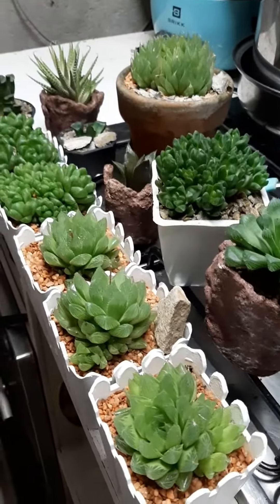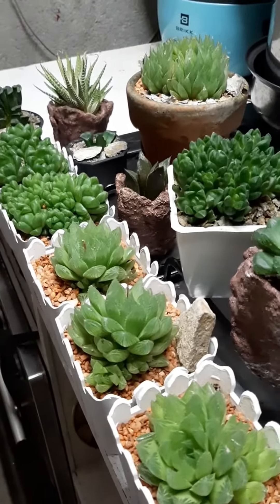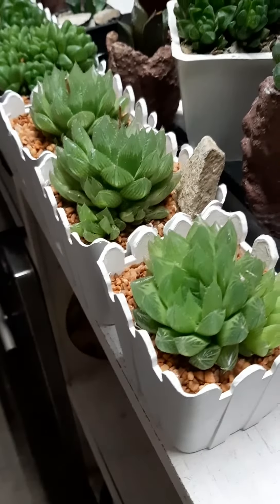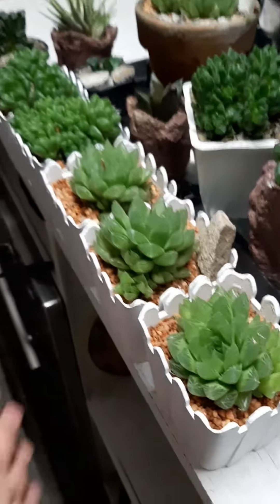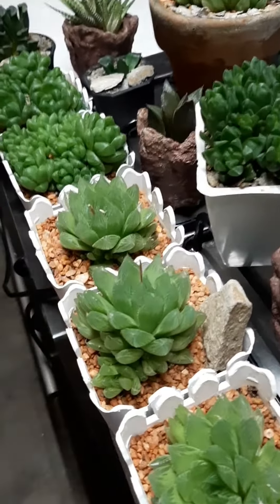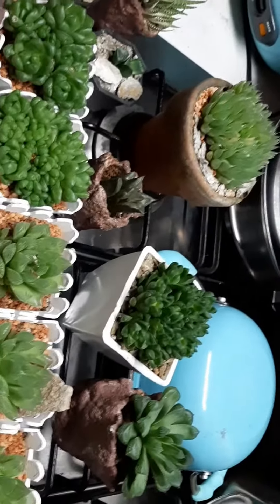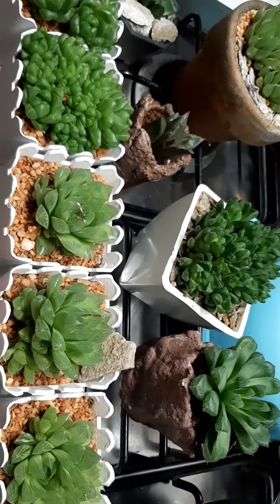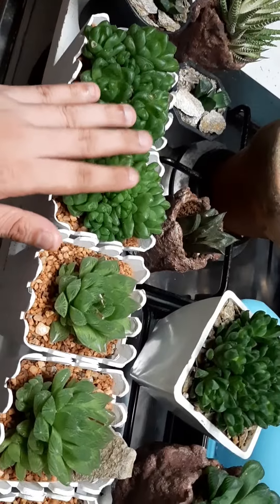Haworthia binyag souvenir update..